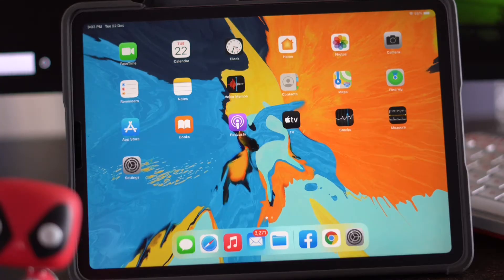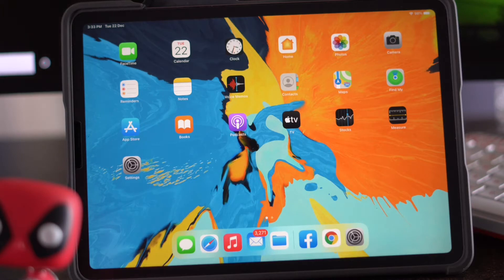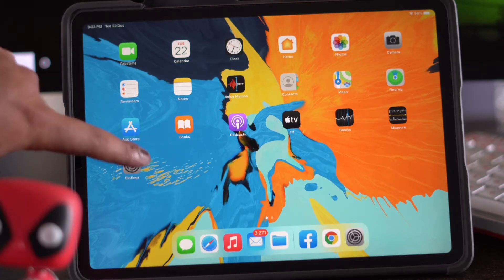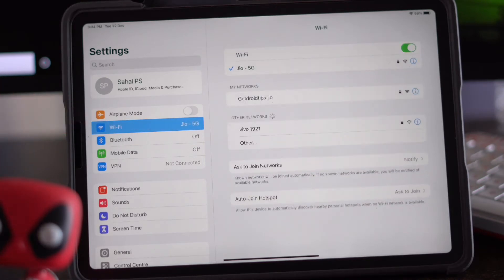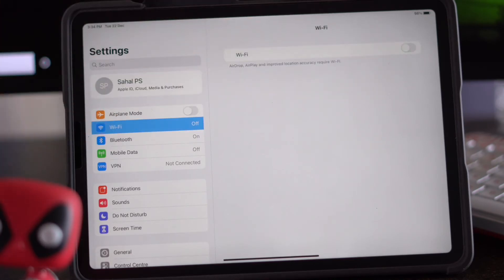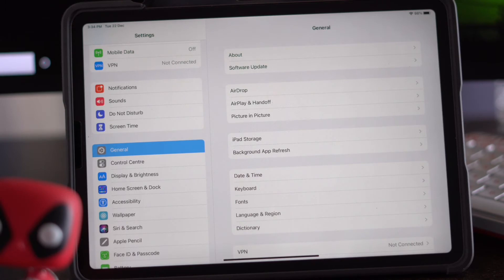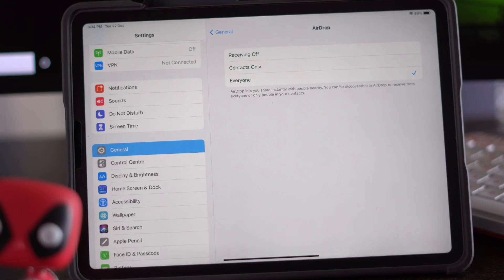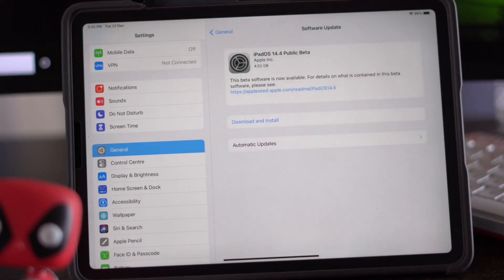How to Fix Airdrop not Working in ipad